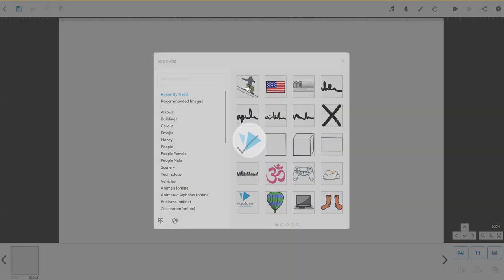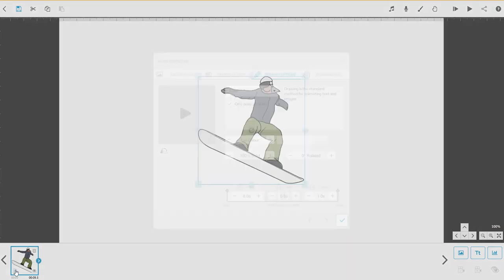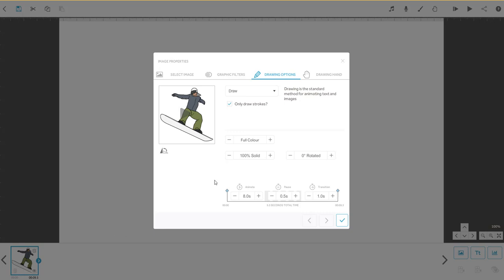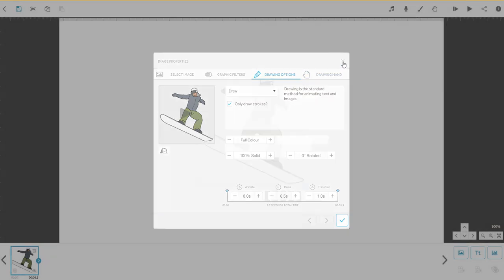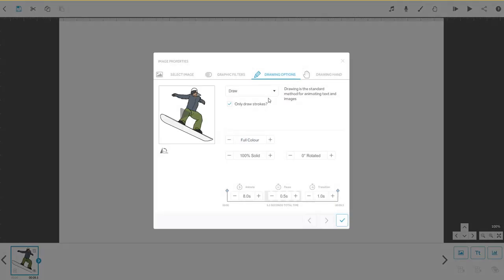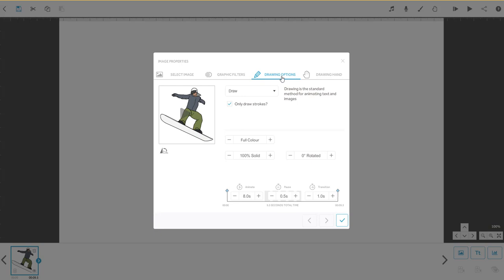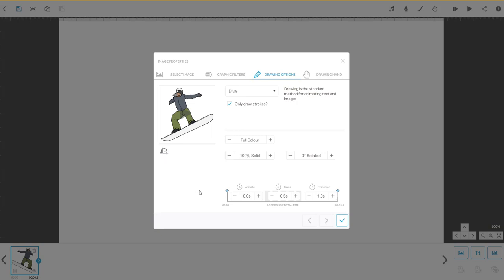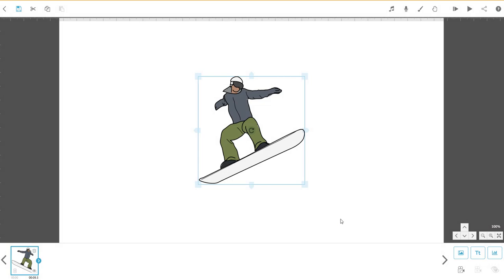Sparkol VideoScribe | Flip and Mirror Technique in VideoScribe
Bet shows us how to flip and mirror an image on your VideoScribe canvas.